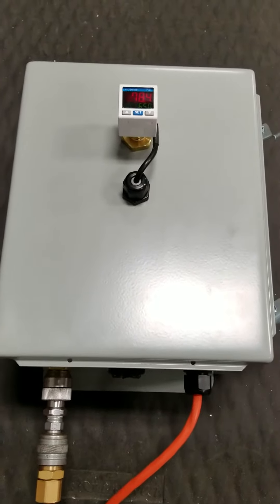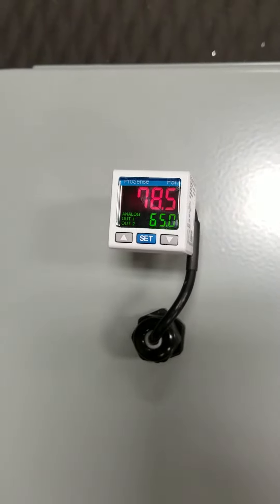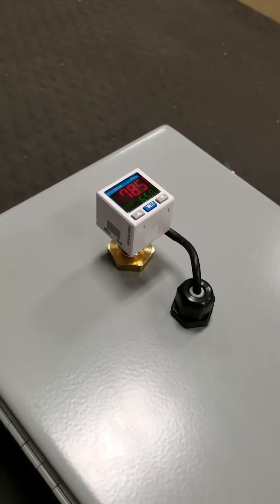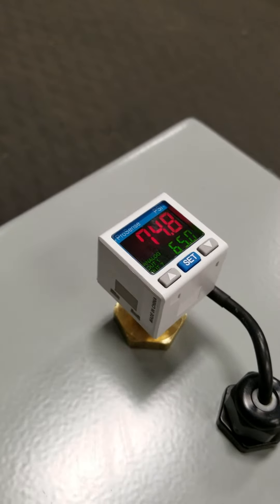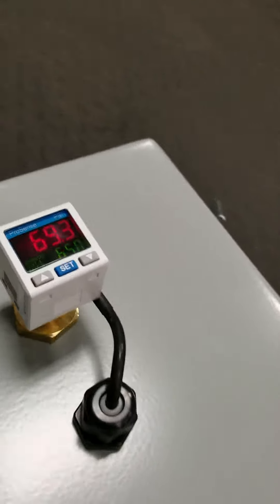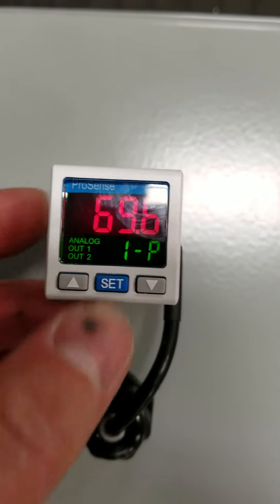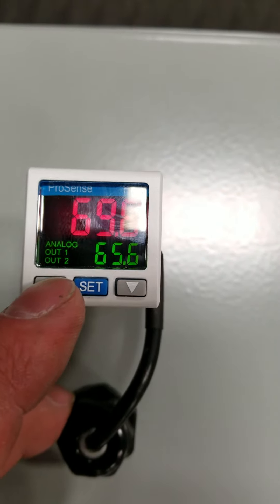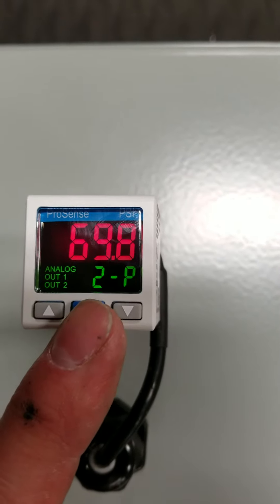Air Pressure Alarm system.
Simple air pressure alarm add on for machines or plant air.